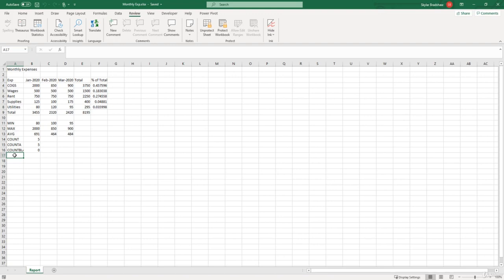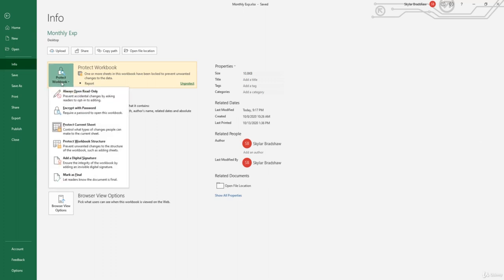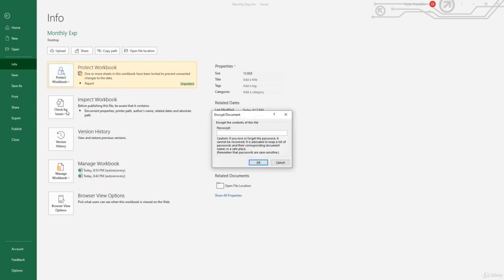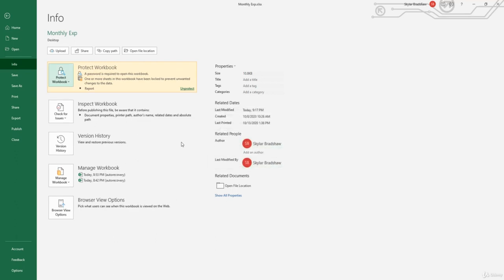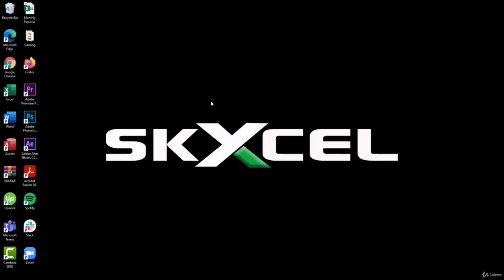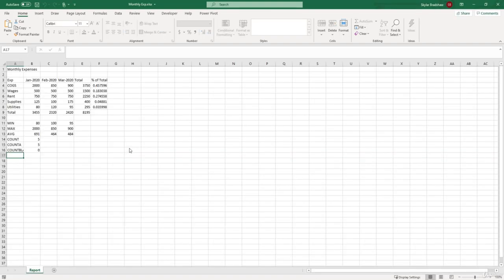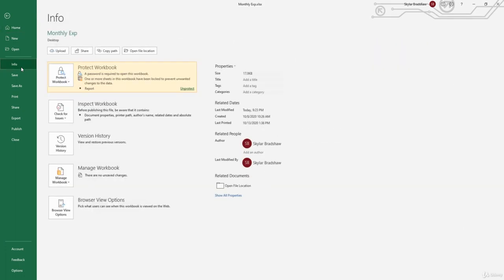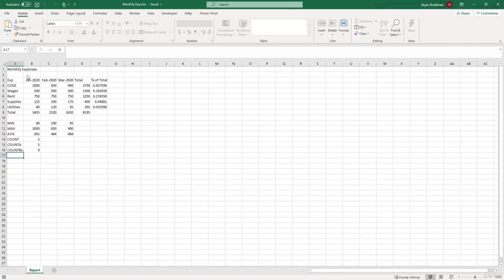Adding a Workbook Password to Open File - Adjusting Excel Worksheets